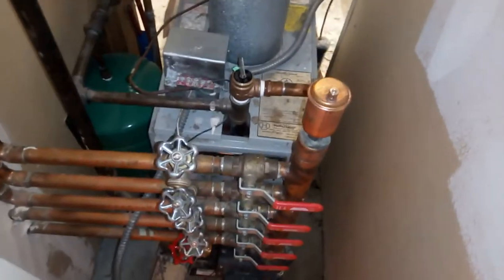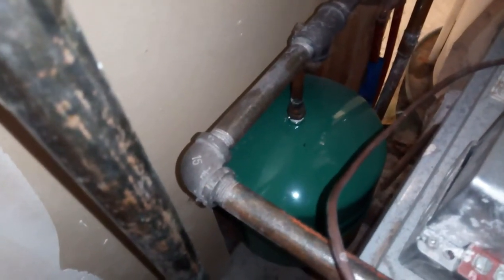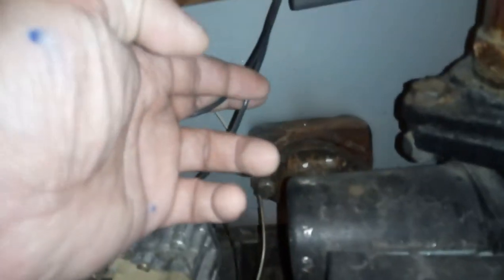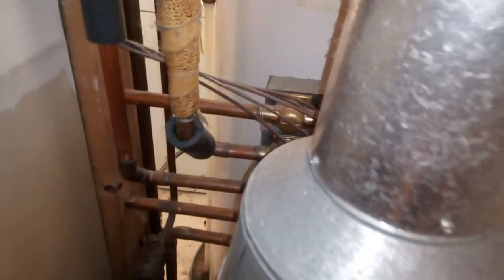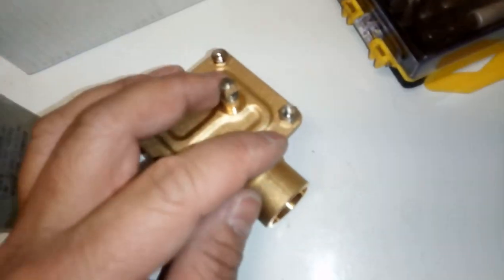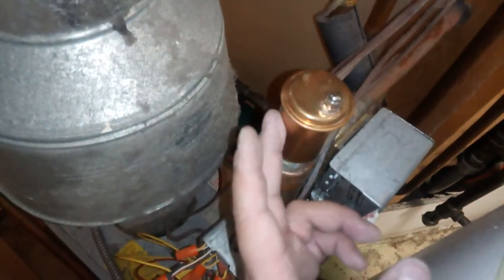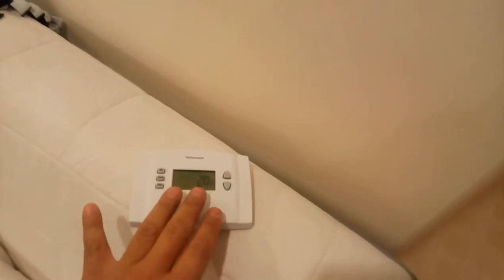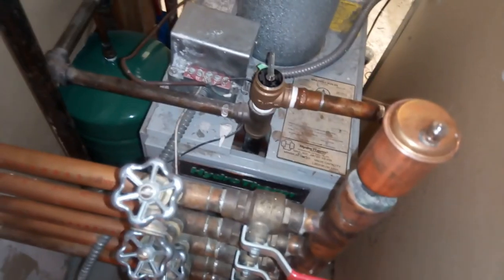Hydrotherm HC125-C heating system and Honeywell zone control motorized vale system operation